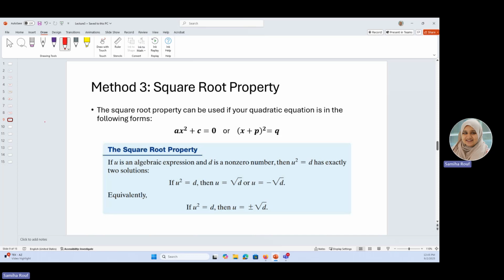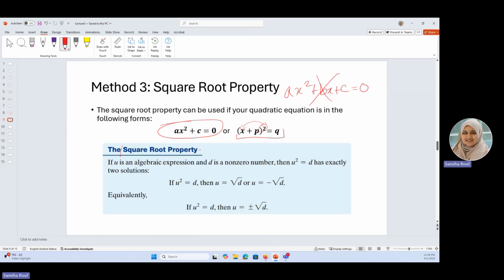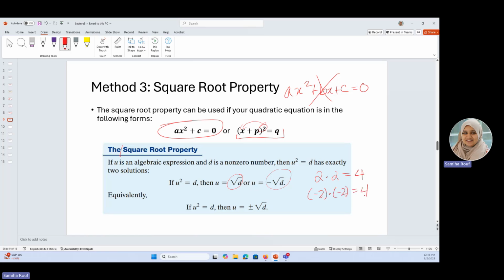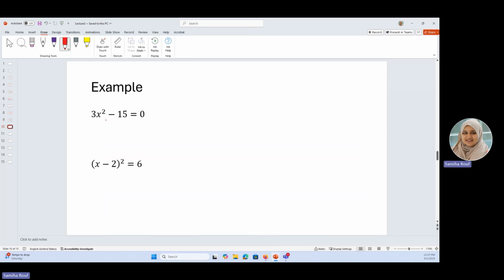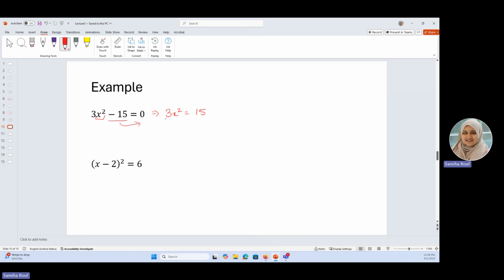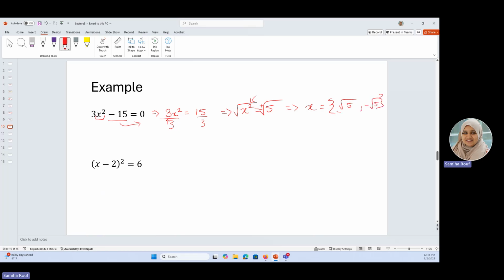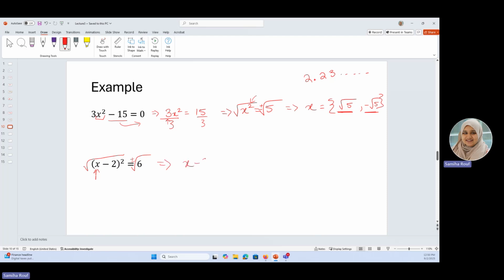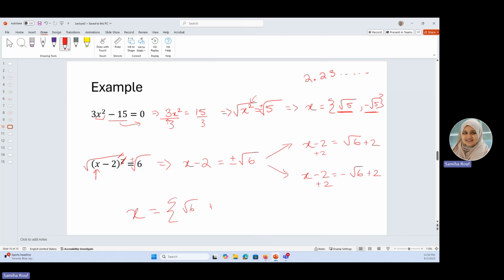Solving quadratic equations using square root property